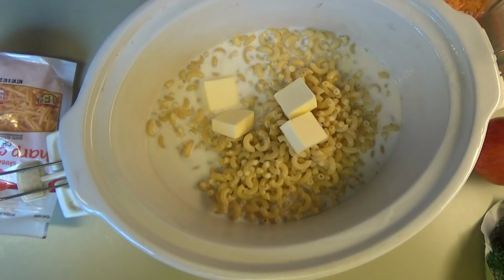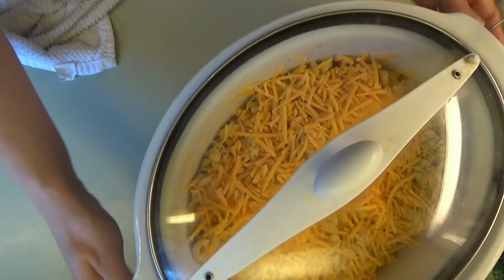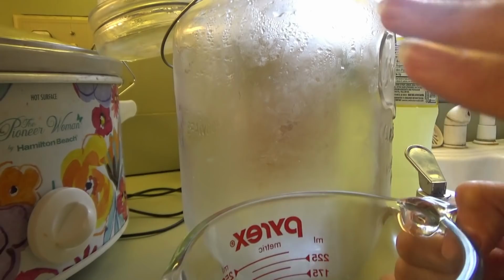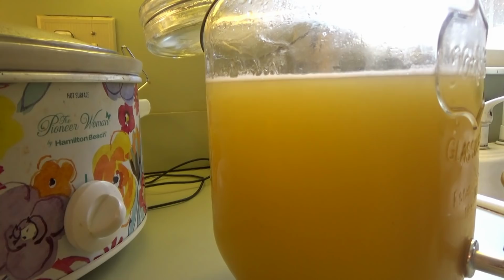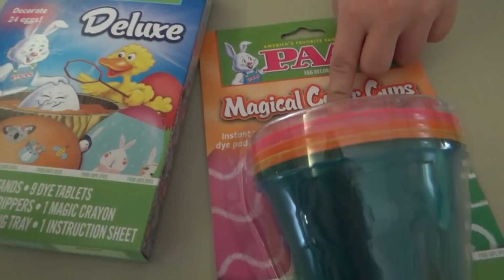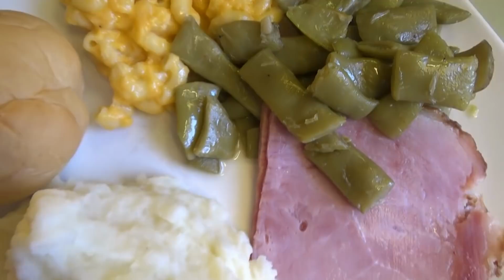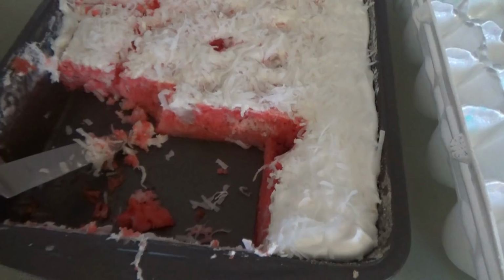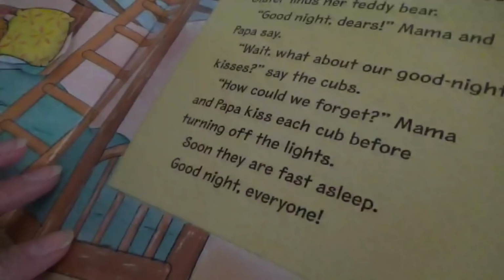COOK WITH ME! SLOW COOKER MAC & CHEESE & MORE!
Hey family!!!  In today's video it's Easter 2021!

Slow Cooker Mac and Cheese:

16 oz Elbow Macaroni
12 oz can evaporated milk
1 & 1/2 cups whole milk
1/4 cup butter melted (1/2 a stick)
salt and pepper to taste
2 eggs beaten
20 oz shredded sharp cheddar cheese  (I like to mix sharp and medium cheddar)  You can also use more cheese if you like it extra cheesy! 🧀

Cook macaroni according to package directions. Spray slow cooker with cooking spray.  Then mix all ingredients in slow cooker except for 1/2 a cup of the cheese.  Once all ingredients are stirred together add the remaining cheese on top.  Cover and cook on low for 3 1/2 hours.

Mashed Potatoes:
8-10 russet potatoes
salt
black pepper
2 tablespoons mayo
1/2 stick of butter
1/4 cup milk

Wash, peel, and cut up potatoes. Boil until tender.  Transfer to a large bowl and add in all other ingredients.  Mash and stir until everything is combined.